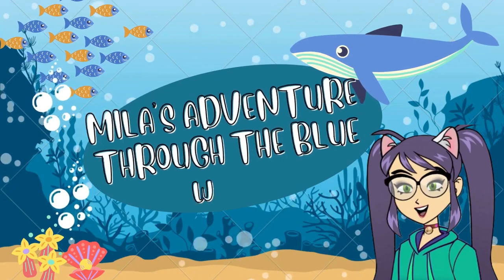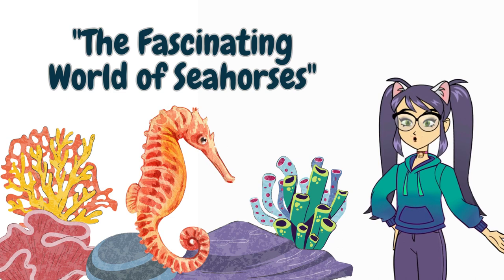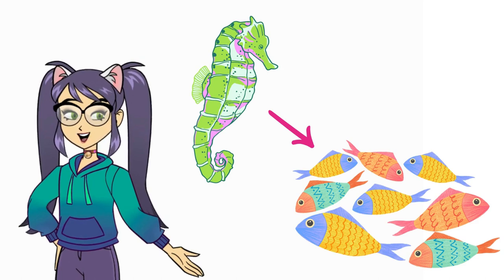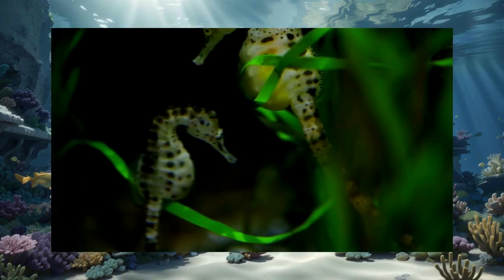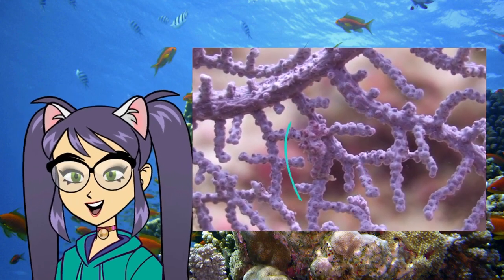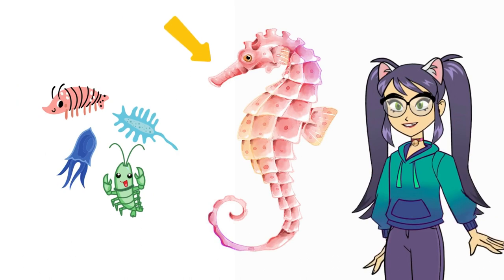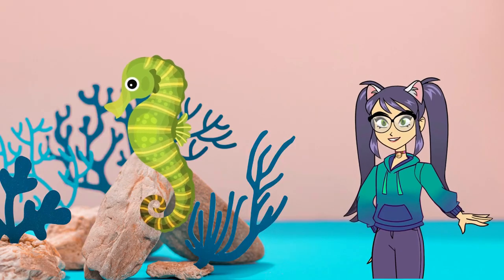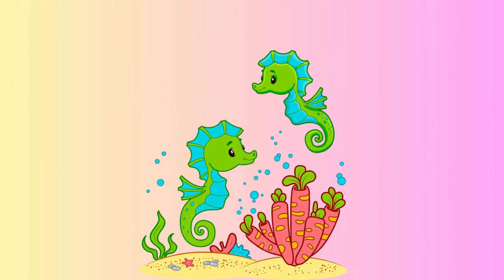The Fascinating World of Seahorses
"Here are some facts and trivia about our beautiful seahorses!"